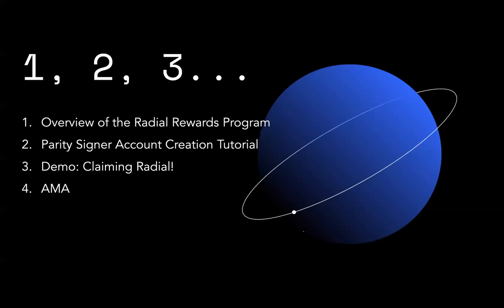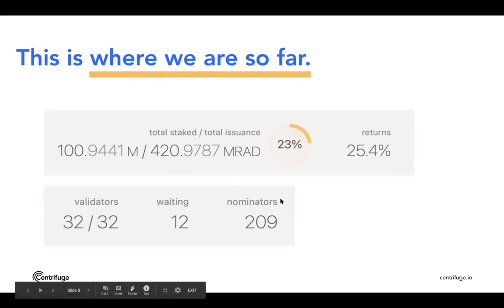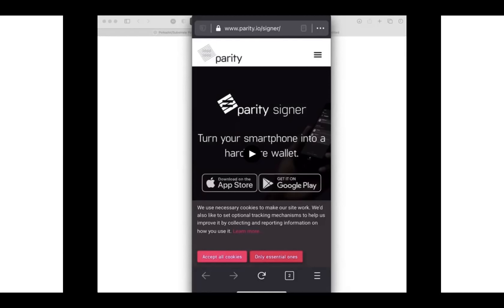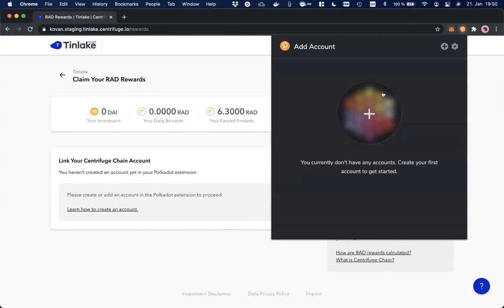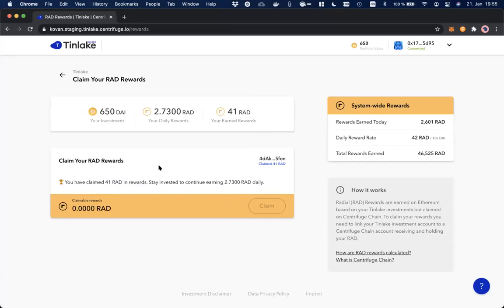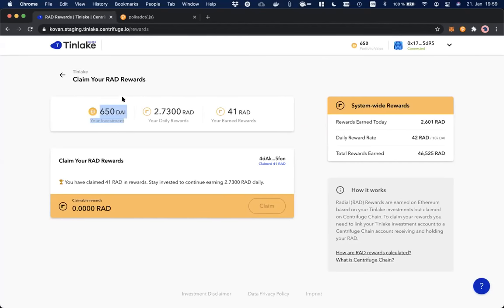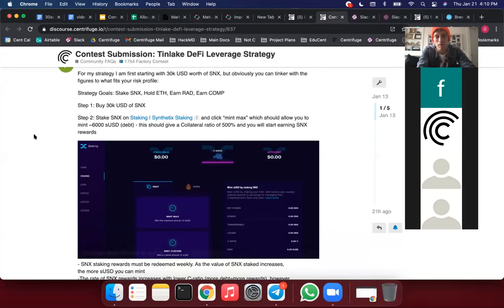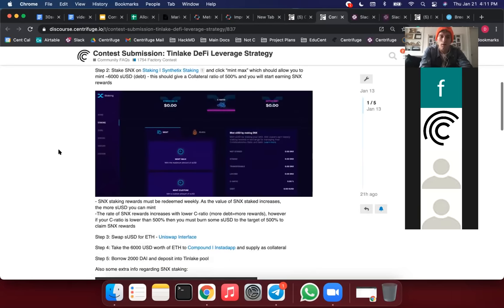Community Call #7: Claiming Radial Rewards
Cassidy shows how to set up a wallet and Philip demos the Radial claim function on Tinlake

00:00 Intro with Cassidy
4:10 Radial Tokenomics
6:35 Parity signer account creation tutorial
13:11 Live demo os claiming Radial with Philip Stanislaus
25:36 AMA
31:28 1754 Factory Winner Announcement